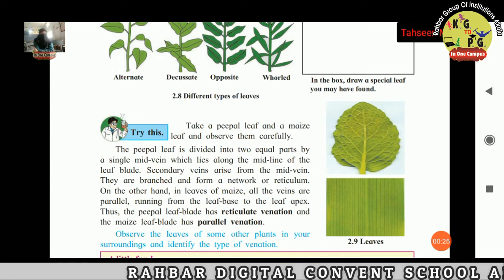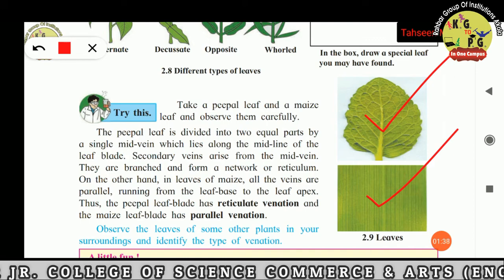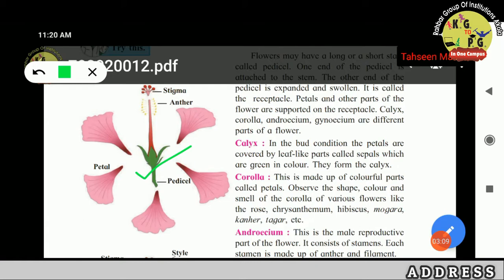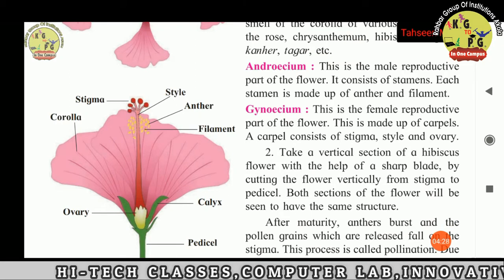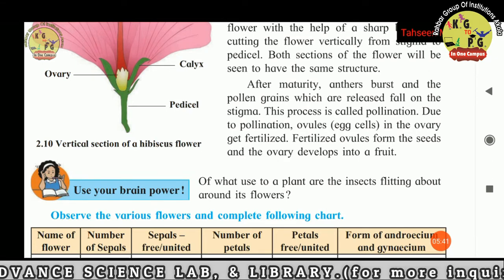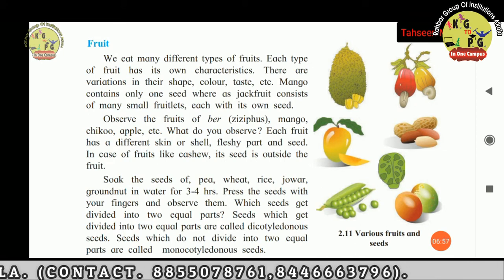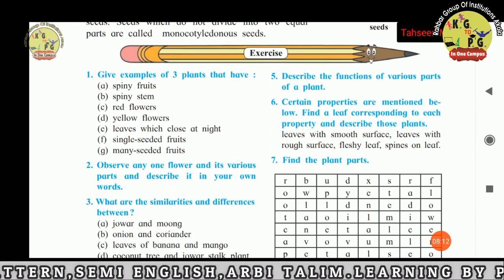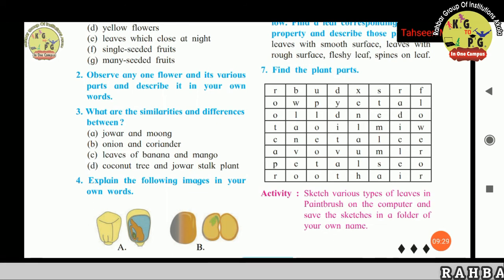Class 7th Sub : G.Science Plants Structure & Function Part 2 Lesson By Tehseen Madam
Rahbar Group Of Institutions Akola
 turn on the bell Notification.

Tahseen Madam’s Videos

Rahbar Convent School.
Rahbar Pre Primary and Primary School.
Anglo Urdu High School.
Rahbar Jr. College Science And Arts (Fishery)
Study Center : Maulana Azad Urdu University Hyderabad